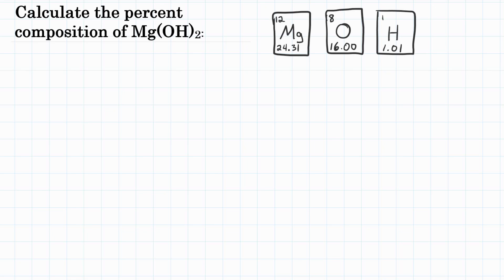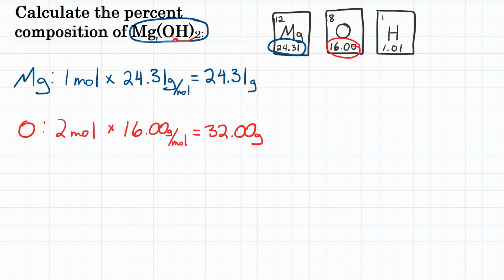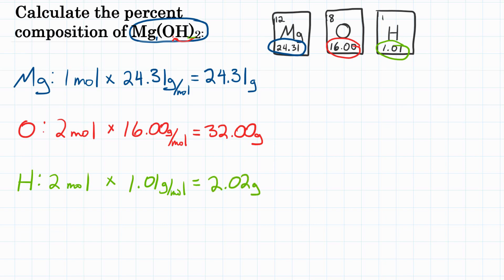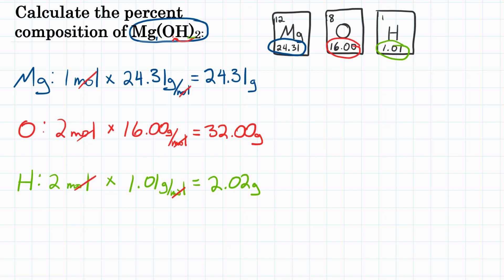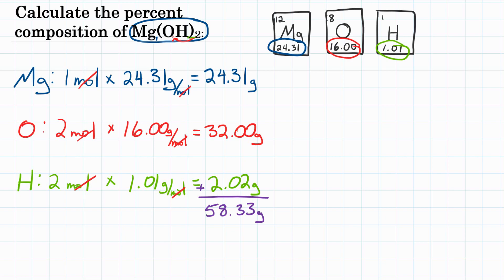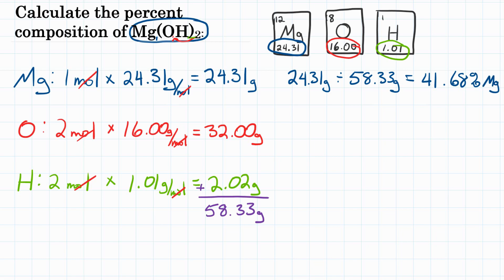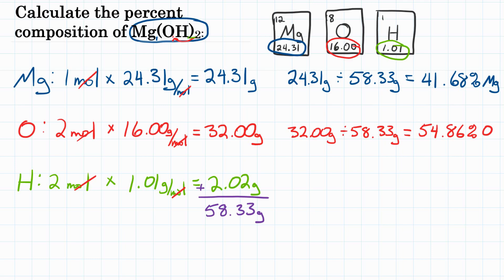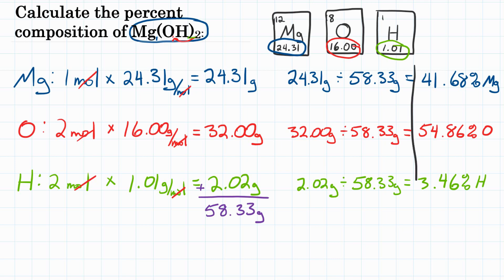Calculate Percent Composition From Formula - Practice - 2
Calculate the percent composition of Mg(OH)2, magnesium hydroxide.

Teachers Pay Teachers Practice Worksheets:
Percent Composition 1.0:

Question is credited to Pearson Chemistry Chapter 10 Assessment 73.c.